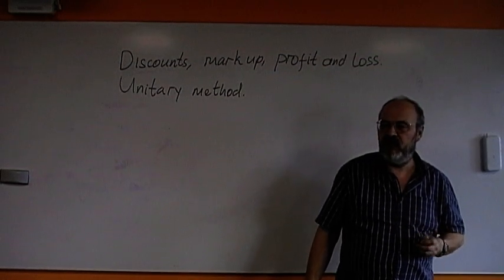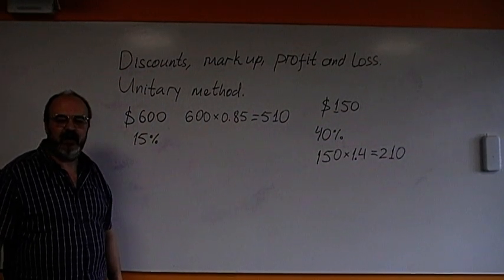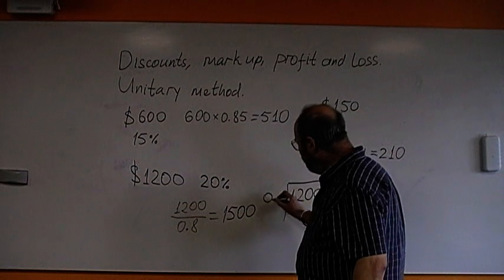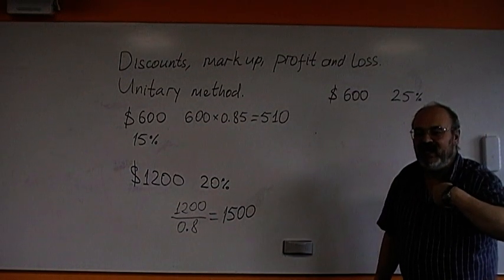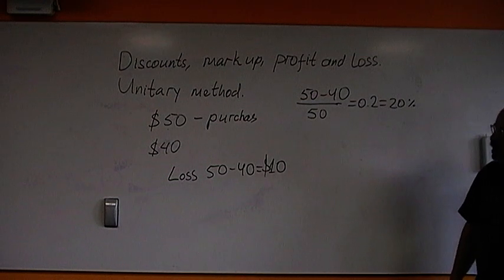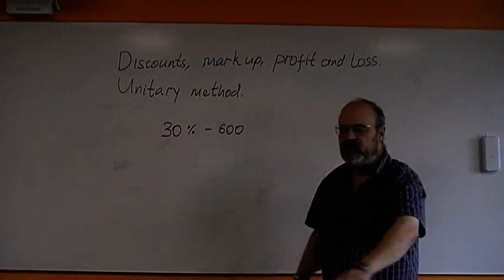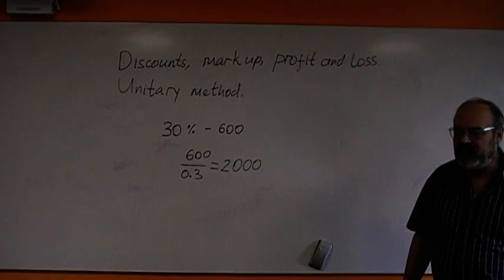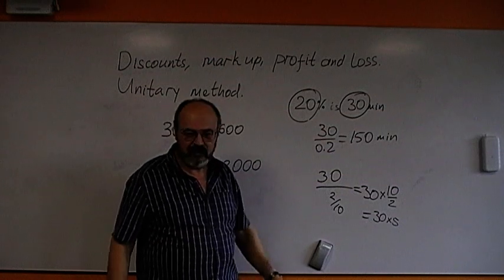Profit, loss and unitary method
@ Fractions Decimals Percentage